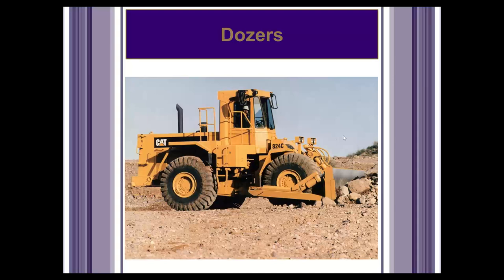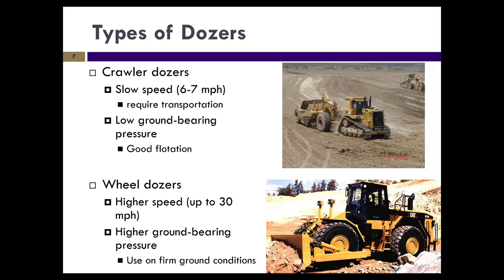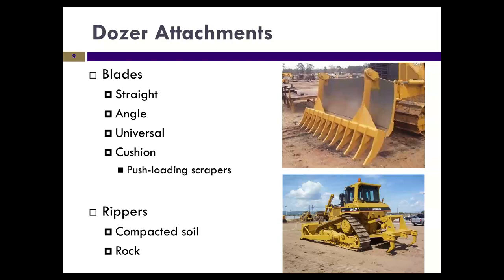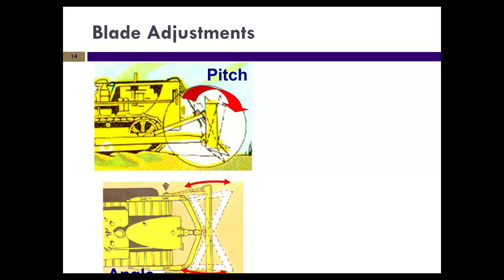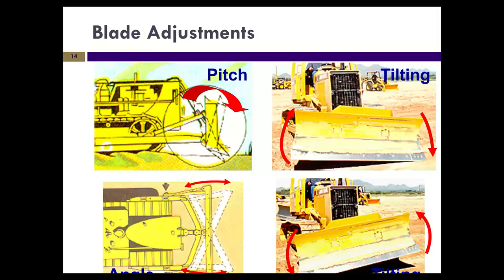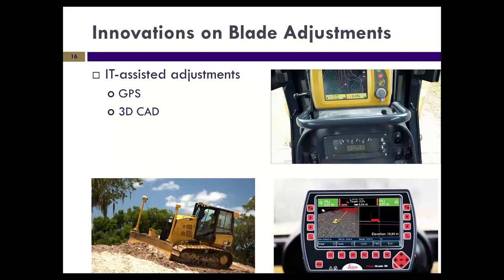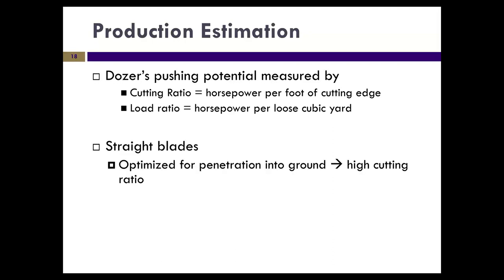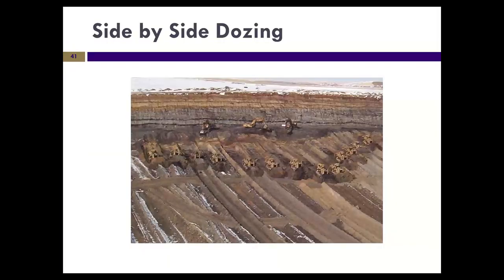Intro to Dozers